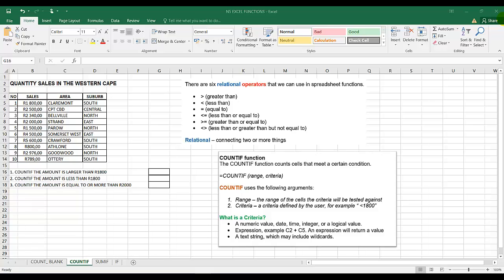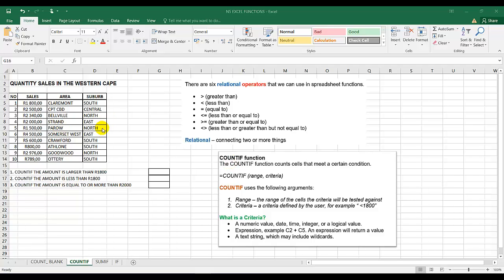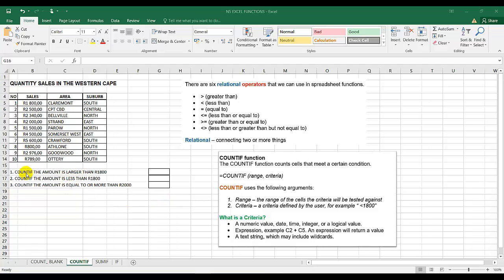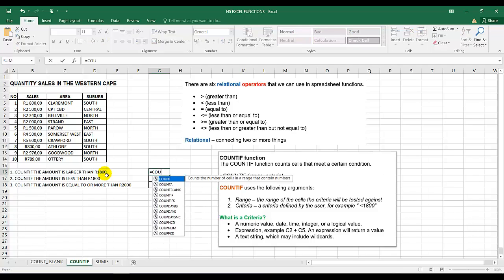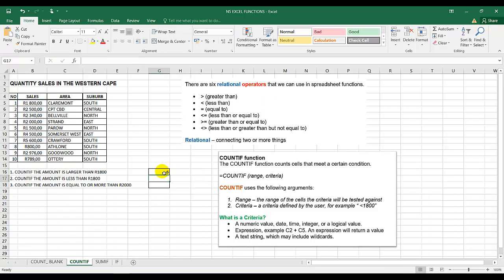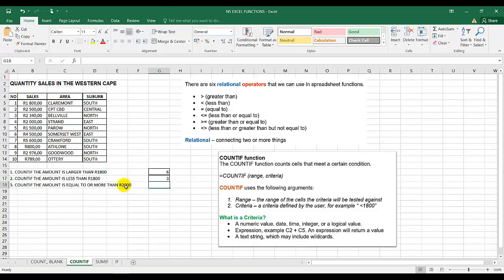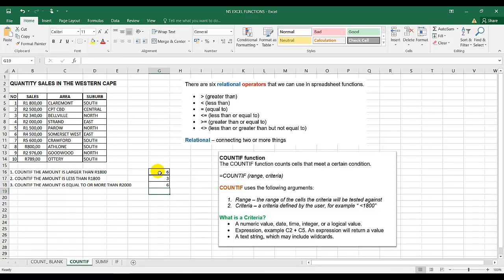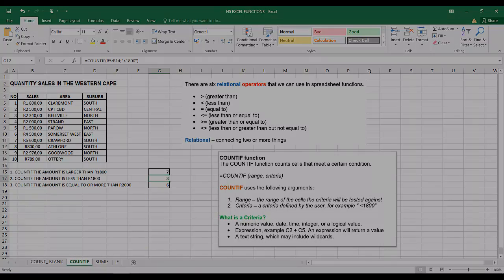COMPUTER PRACTICE N5 : MS EXCEL FUNCTIONS COUNTIF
MS EXCEL FUNCTIONS
COUNTIF